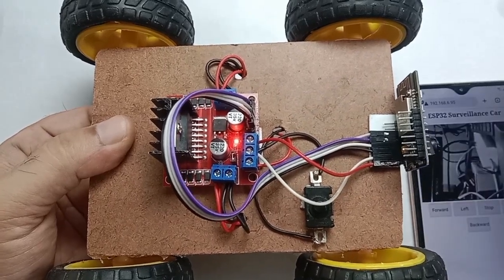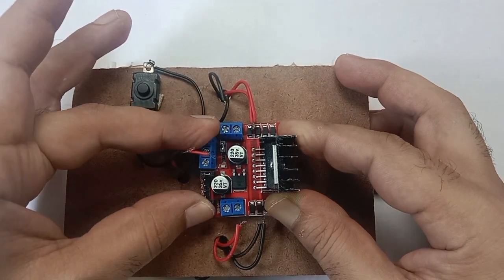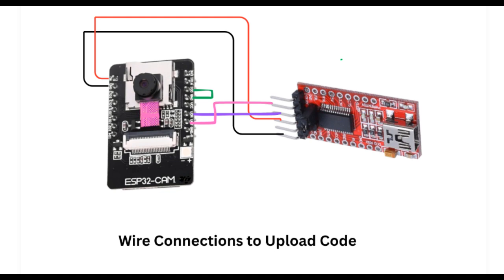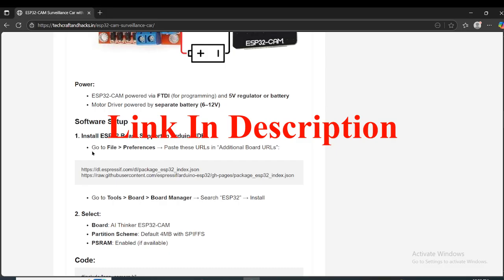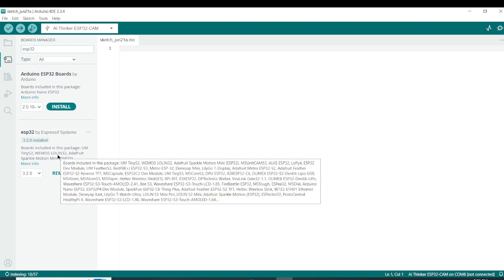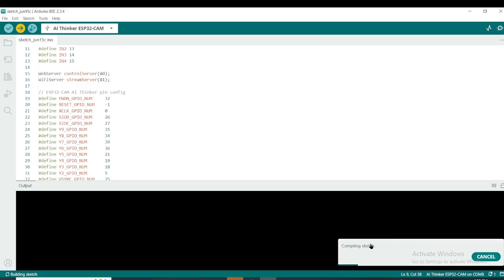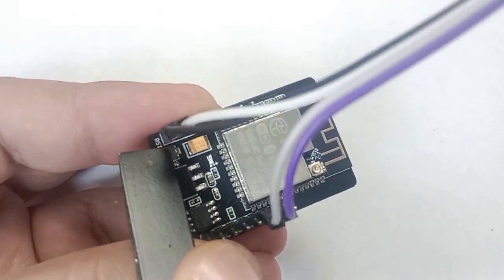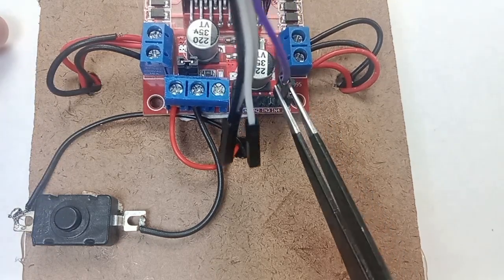ESP32-CAM Surveillance Car | Wireless Control + Live Video Streaming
Build your own ESP32-CAM Surveillance Car with live video streaming and wireless control using Arduino IDE! In this DIY project, I’ll show you how to set up the ESP32-CAM module to transmit real-time video while controlling the car remotely from your smartphone or computer via a web interface.

Project Features:
Live video feed from ESP32-CAM
Wireless control via browser (no app needed)
Built-in camera control options
Works on WiFi

Components Used:
ESP32-CAM (AI-Thinker Module)
Motor Driver (L298N)
DC Motors
Li-ion Battery Pack
Chassis & Wheels
Jumper Wires

Control via Mobile or PC
No external app is needed! Just connect to the ESP32-CAM's IP address and use the web interface to control movement and stream video.

On this channel we upload videos related to IOT Projects, Science Projects, Electronics, Robotics, Experiments, Craft, Hacks, DIY, etc.

Warning from Tech Craft And Hacks YouTube channel:

If you are unsure about any aspect of the project shown in videos, please seek guidance from a qualified professional before proceeding. Attempting to replicate these projects shown in videos is at your own risk. Safety is extremely important.

Thank you for your understanding and commitment to safety.